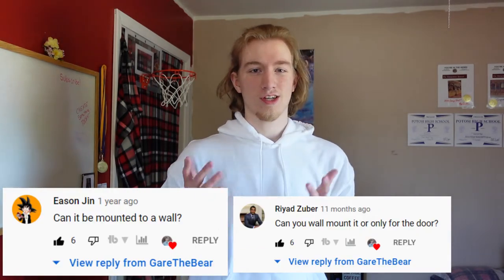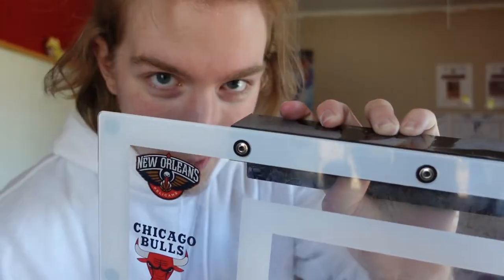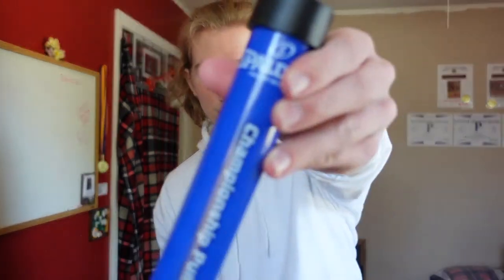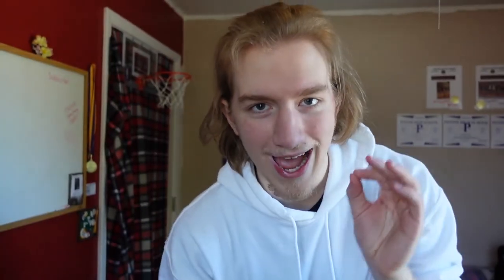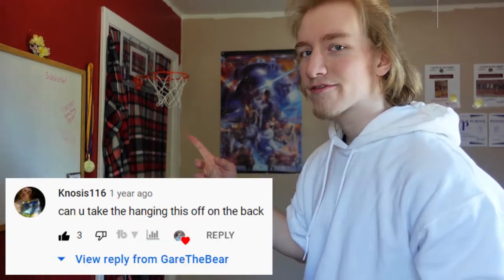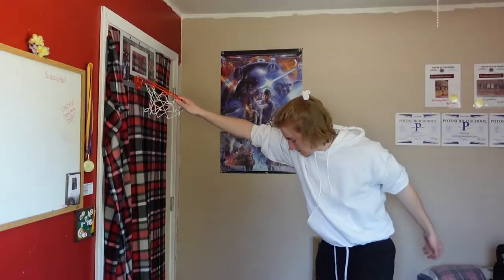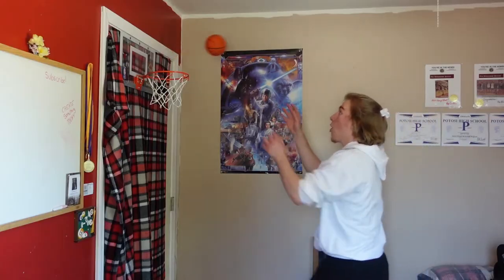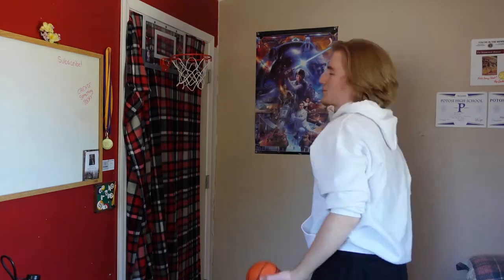NBA Slam Jam Mini Basketball Hoop FAQ!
In today's video, I am going to be answering some of you guys' most Frequently Asked Questions (FAQ) about the NBA Slam Jam Mini Basketball Hoop! I hope you enjoy it!

Featured Channels:
As a small content creator, all of your support helps me to grow my channel and continue pursuit of my dreams.
My name is GareTheBear, or Garrett, I'll answer to either one! I fell in love with making YouTube videos in my senior year of high school and have been making vlog type videos ever since then! I draw inspiration from a lot of different creators, but more specifically, Casey Neistat, Gary Vee, Van Neistat, 2HYPE, and many more! I believe that in the game of content creation, the most original content you could ever make, is that of yourself. My vlogs aim to be as authentic and genuine as possible that way you as the viewer get as good a quality viewing experience as possible while also getting that personal touch that feels like you are right there with me!

UPLOAD SCHEDULE:
Thurday, Friday, Saturday, and Sunday at 8pm Central

-GTB